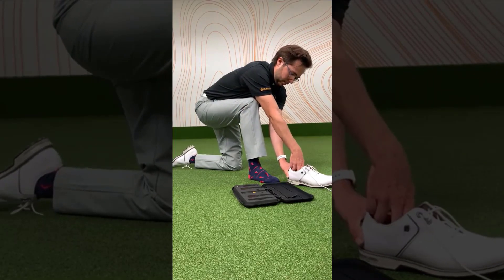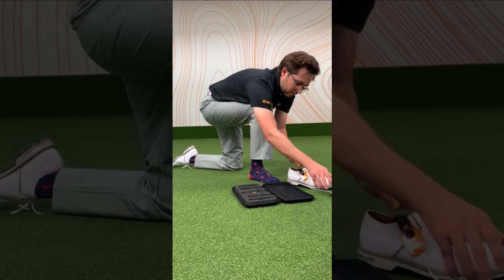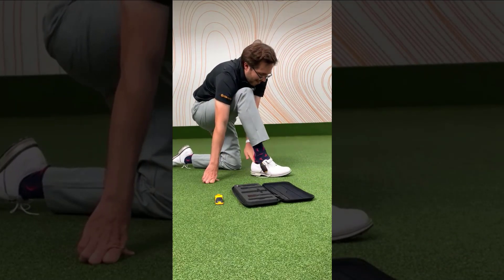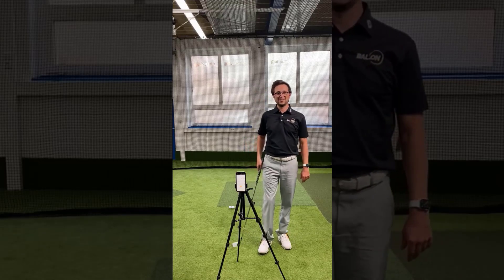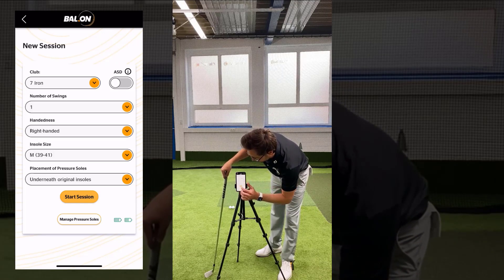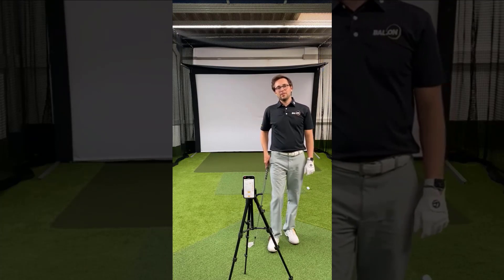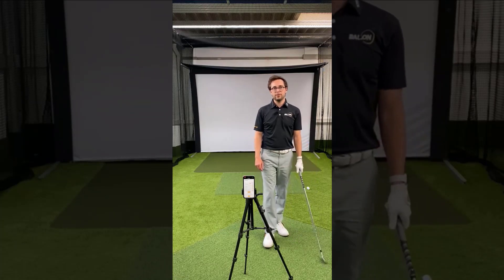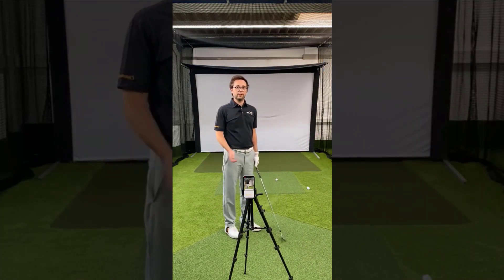First steps with the BAL.ON Smart Kit - an onboarding tutorial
A step by step tutorial how to set up the BAL.ON Smart Kit and start your training! ⛳️

🔸 Quick set up of the BAL.ON Smart Kit
🔸 A look into the BAL.ON App
🔸 Recording your golf swings
🔸 Analyzing your swings